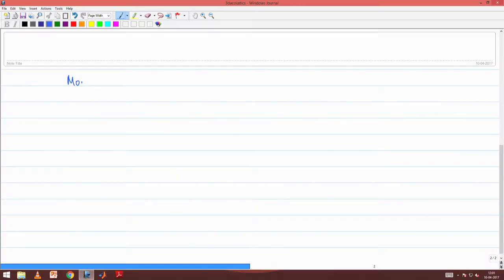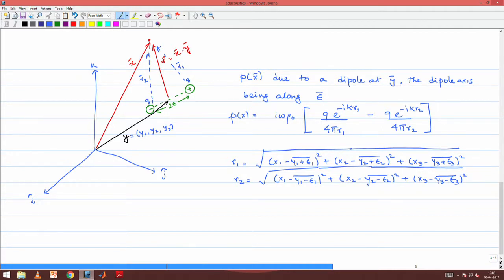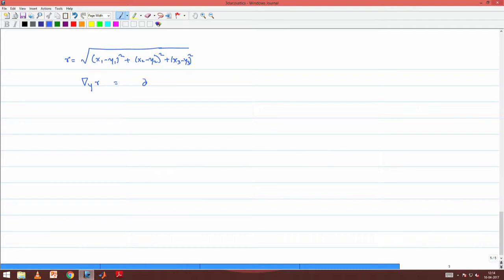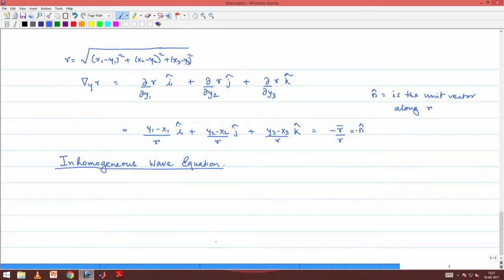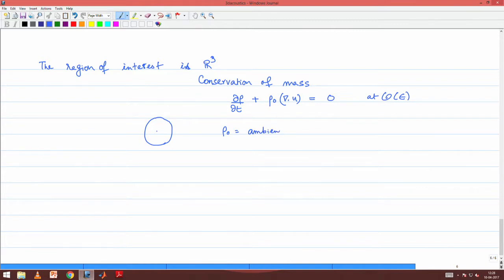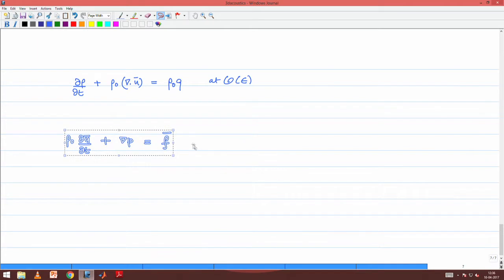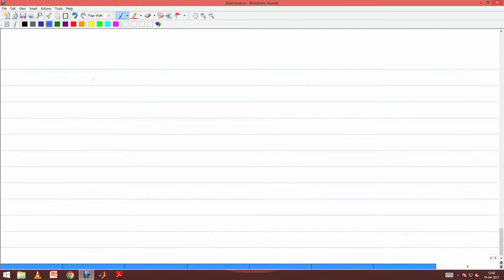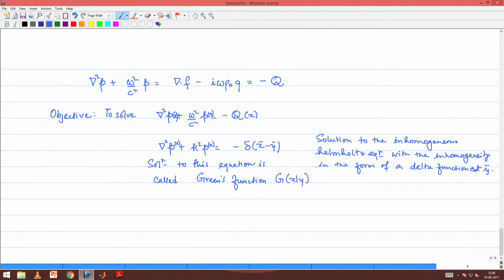Module 31 Inhomogeneous Wave Equation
Inhomogeneous Wave Equation
IIT Madras